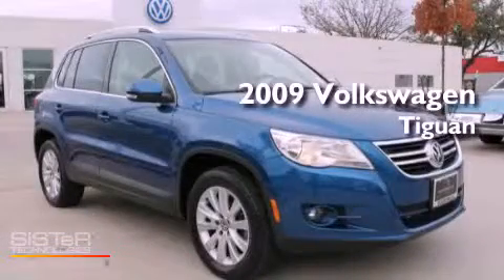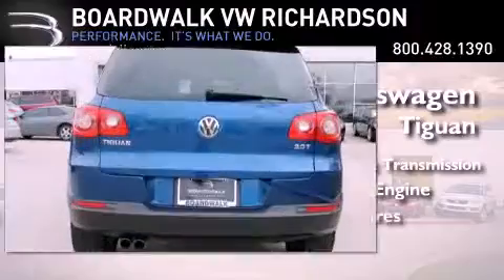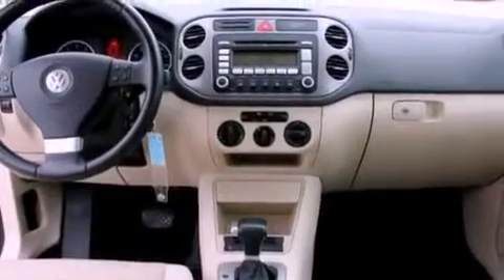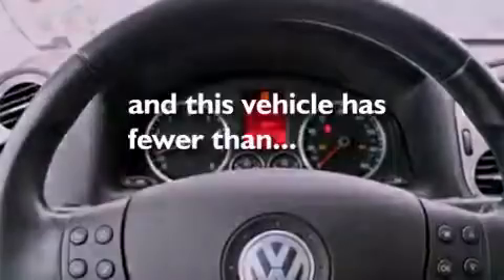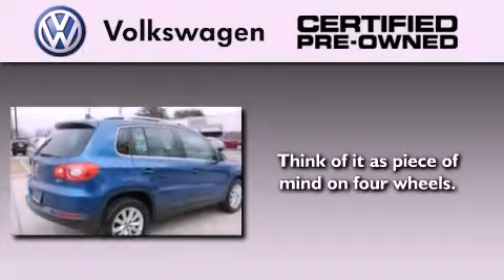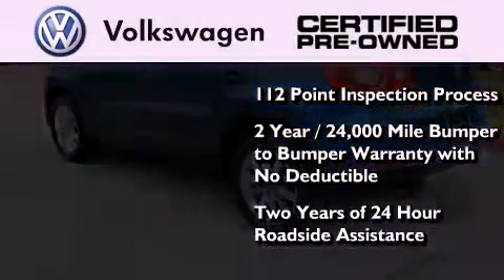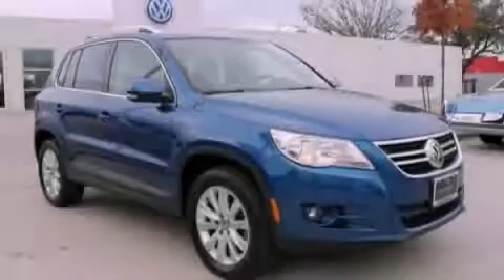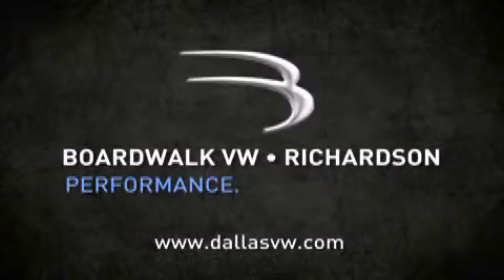Certified 2009 Volkswagen Tiguan Richardson TX 75080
Year : 2009
 Make : Volkswagen
 Model : Tiguan
 Engine : Turbocharged Gas I4 2.0L/121
 Trans . : Automatic
 Exterior : Sapphire Blue Metallic
 Miles : 45,558
 Interior : Sandstone
 Stock : P3101

 2009 Volkswagen Tiguan Richardson TX